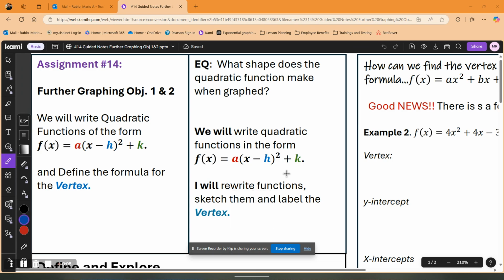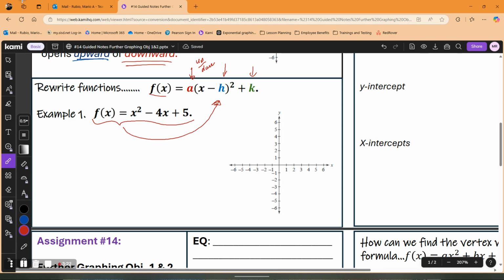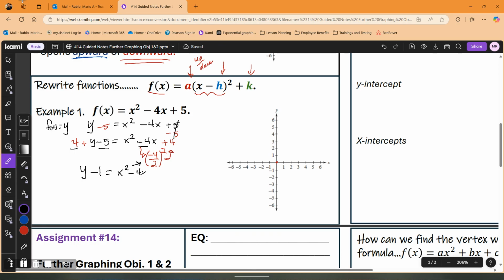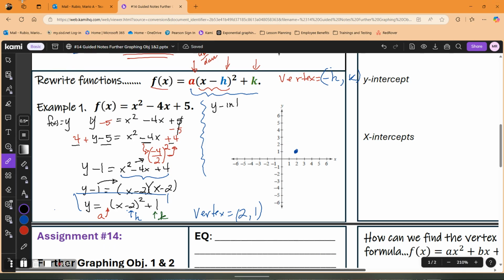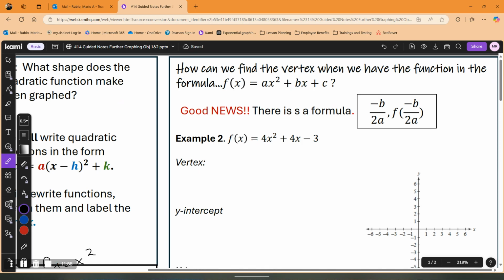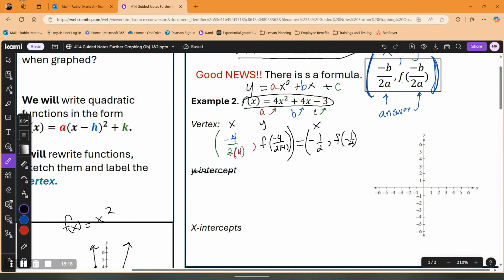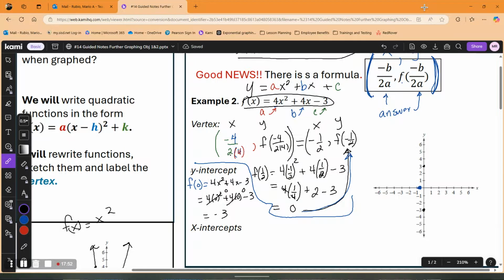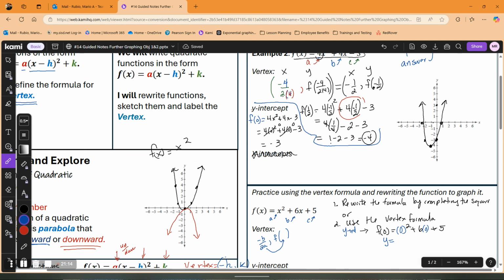Assignment #14 Further Graphing Obj 1 and 2